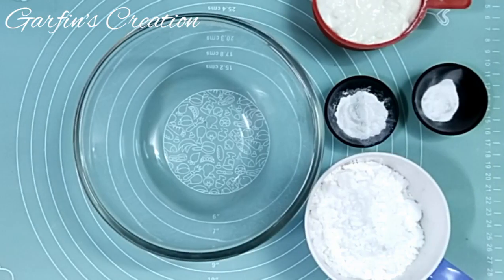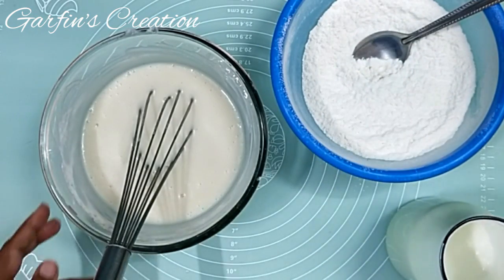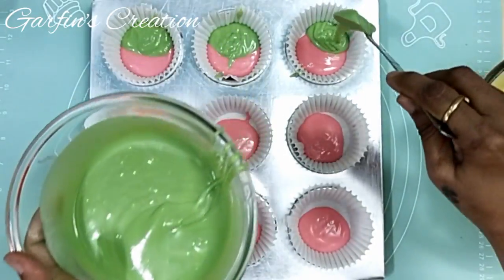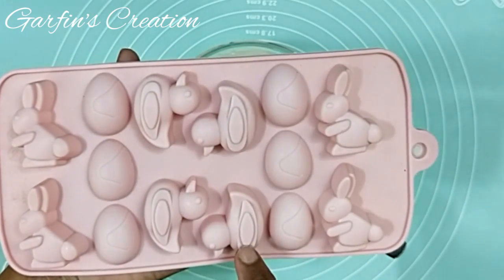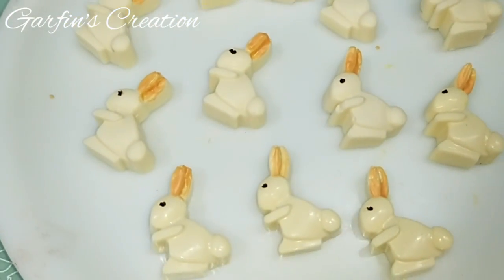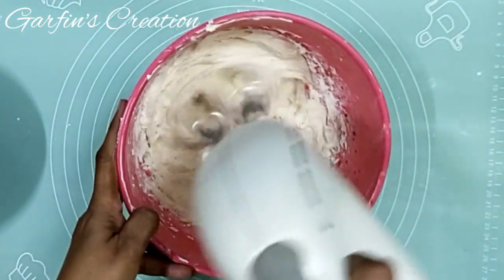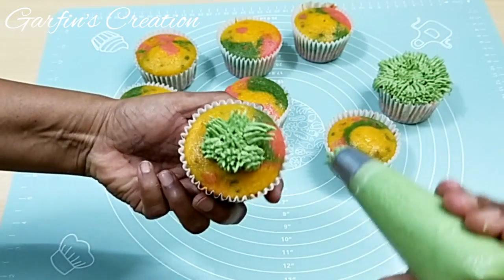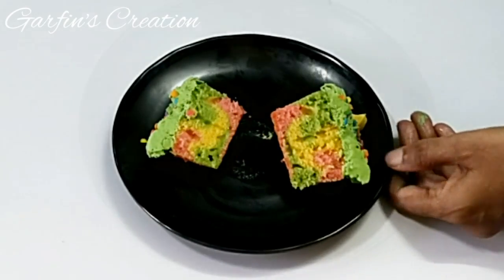Easter Theme Cupcakes | Eggless Cupcake Recipe with Butter Cream | Easter Cupcake Decorating Ideas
This is a very simple and easy eggless cupcake recipe along with chocolate decorations and American Butter Cream frosting.

Ingredients: (1 cup = 200 ml) Makes 12 Cupcakes
Cupcake Recipe:
1 Cup (230 Gms) Curds/Dahi
1 Cup (140 gms) Powder Sugar/Burra/Pitti (You can also Grind grain sugar and use)
1/2 Tsp Baking Soda
1 + 1/4 Tsp Baking Powder
1 Tsp Vanilla Essence
1/2 Cup (100 gms) Vegetable Oil (used sunflower oil) (can use 1/2 Cup Melted Butter too)
1 + 1/2 Cup (200 gms) Maida/All Purpose Flour (Remove - 1 Tbsp)
1 Tbsp Corn Flour (replace this with the above maida)
1/4 Tsp Salt
1/2 Cup (100 gms) Milk (Room temp)
Pink/Yellow/Green Food Gel Colours

American Butter Cream Recipe:
100 Gms Butter- little soft but still cold (I used salted Butter)
200 Gms Icing Sugar-Sieved (can Increase upto 250 gms)
1/2 Tsp Vanilla Essence
1 Tbsp Milk/Cream
Green Food Colour

200 Gms White Chocolate for making the Easter Chicks & Bunnies
Skittles/Mini Easter Eggs/Gems
Rainbow Sprinkles

Bake in pre-heated oven at 170 degrees centigrade for 15 to 20 minutes with lower heating coil on.
Buttercream-frosted cupcakes can remain fresh for anywhere from two days to a week.
Store decorated cupcakes in fridge. Bring them to room temperature before serving.

Cupcake liners: Purchased them from Arife local shop in Mumbai.
Height=1.5 inches
12 cm after flattening.

Products used in this video, Amazon Purchase link:
Stainless Steel Grass Nozzle
Cake Liner Cake

Some Queries:
Easter cupcakes ideas
Easter cupcakes recipe
How to make easter cupcakes
How to decorate easter cupcakes
Easter cakes and cupcakes
Easter bunny cupcakes
Easter buttercream cupcakes
Easter cupcake decorating ideas
Diy easter cupcakes
Easy easter cupcakes ideas
Easter themed cupcakes
Easter Bunny
Easter Chicks